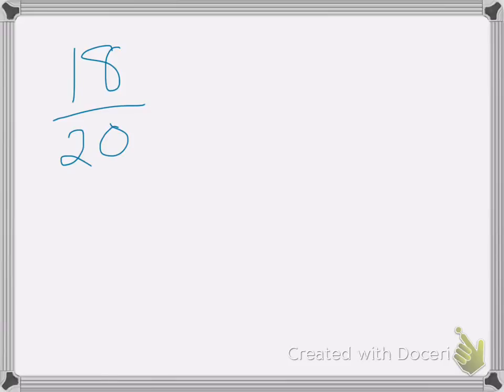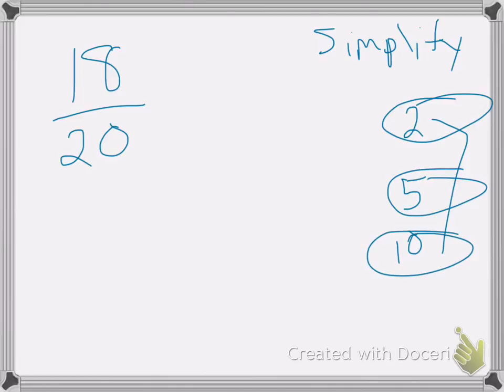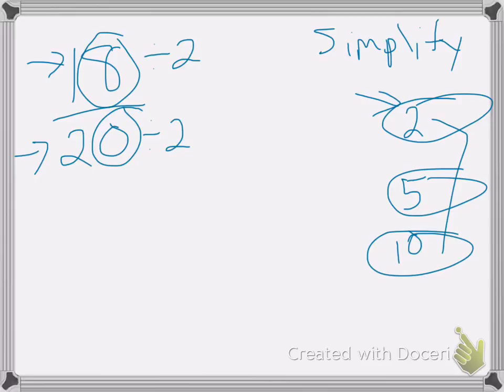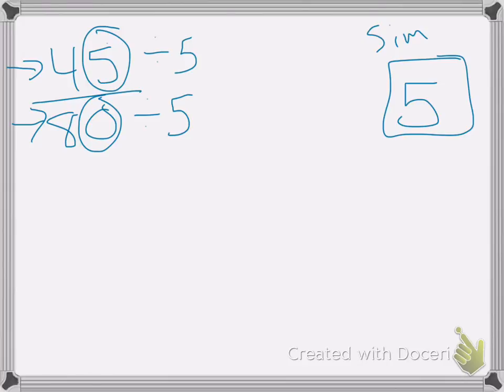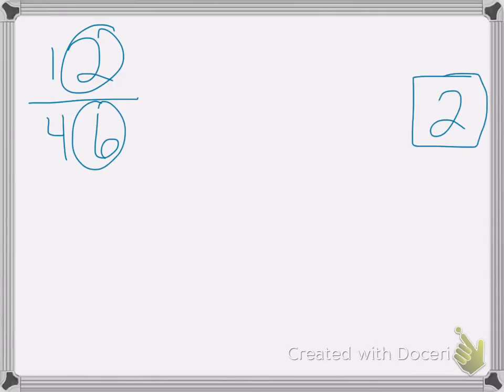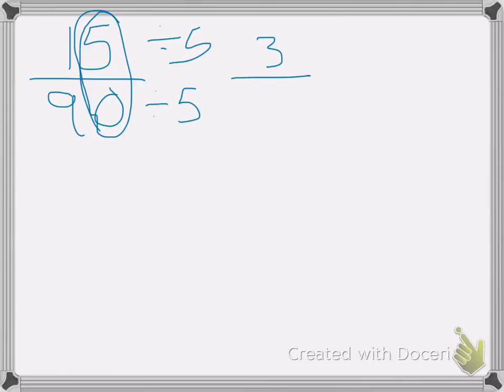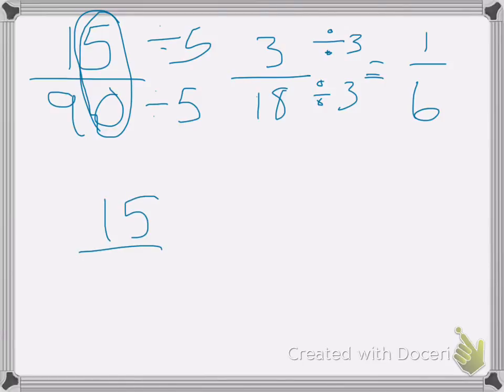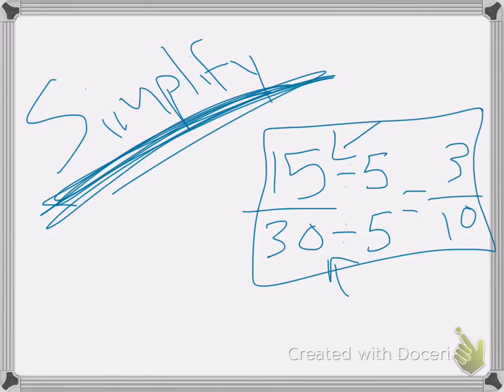simplify fractions math 6